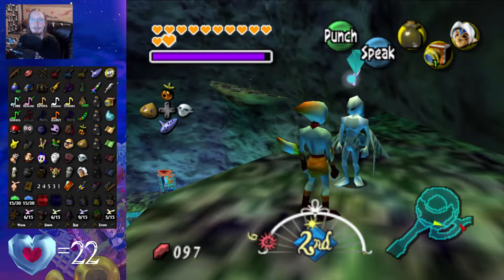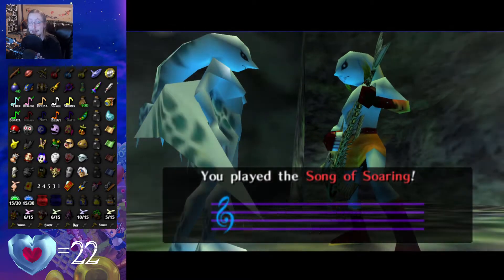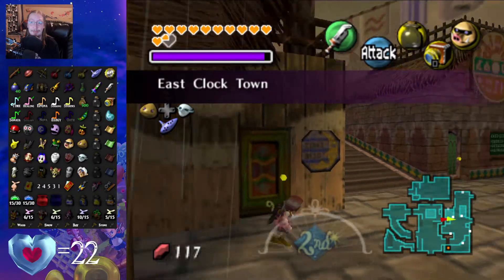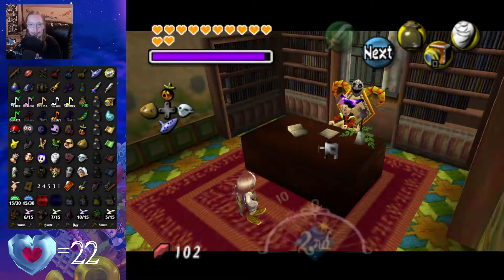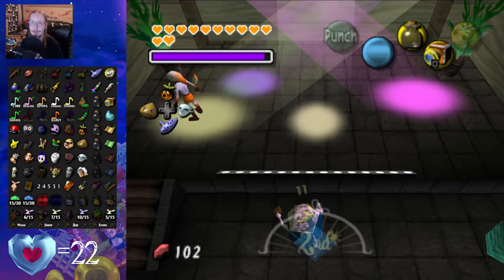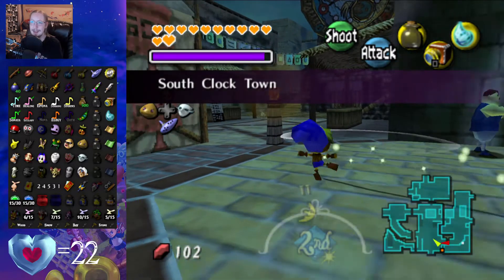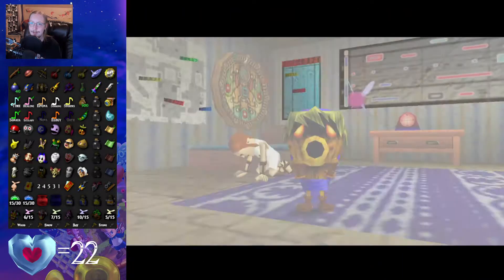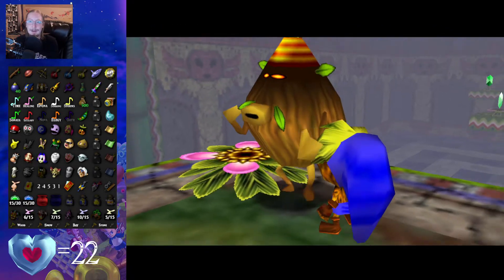Majora's Mask Randomizer (semi no logic) - Part 12 - Rehearsing for a Zora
After playing a song to Evan, we finish off what we can do in Zora Hall by giving a Zora two pictures of Lulu. After doing so, we go back to clock town with plenty of things we can do. Including rehearsing for Toto, The manager of The Indigo-gos, in the Milk Bar! Which gets us a great item. What items do we get? Let's go find out in this episode of Majora's Mask Randomizer!

We did my favourite part of the game. I love doing the milk bar performance! Gorman was so moved from our epic music that he gave us a song in return! Ahaha This episode was fun, even at the end with me messing up in the Deku Playground! It's also nice to get the bank portion done. Even though it'll now give us a shield every time we deposit or withdraw rupees.